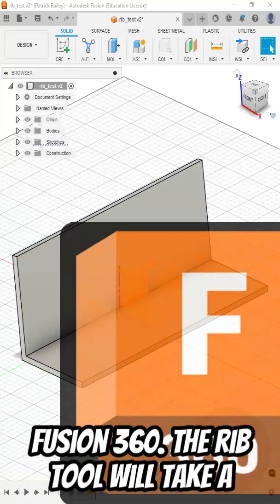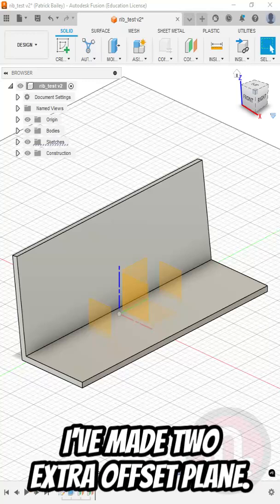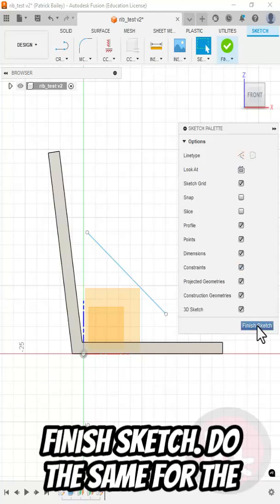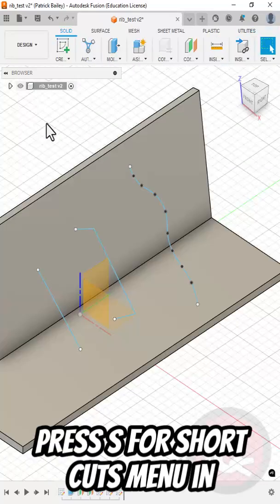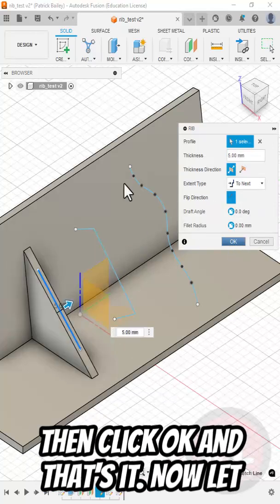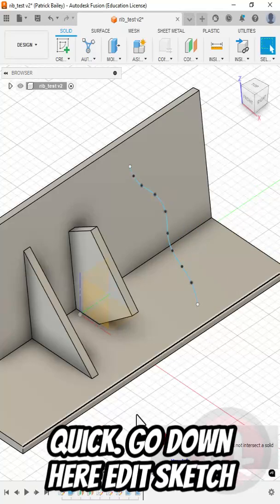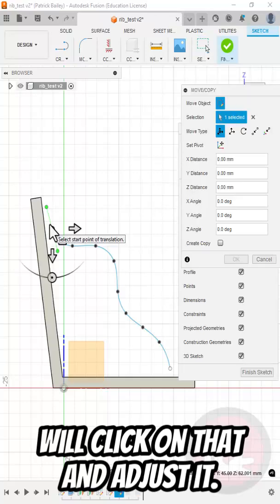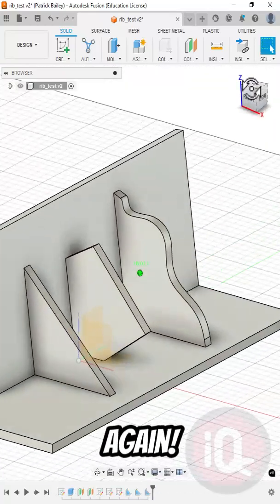Fusion 360: RiB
Here's how to use the rib tool in Fusion 360